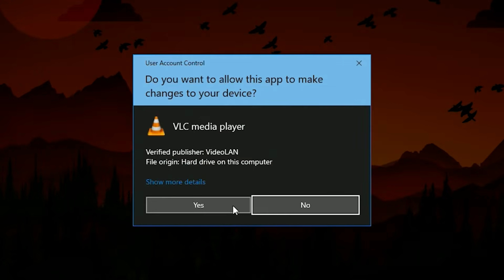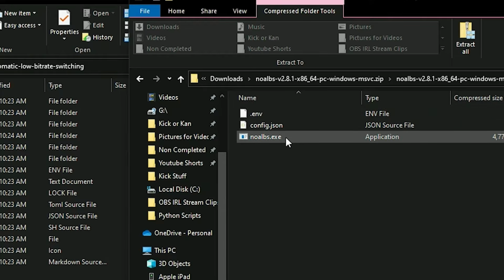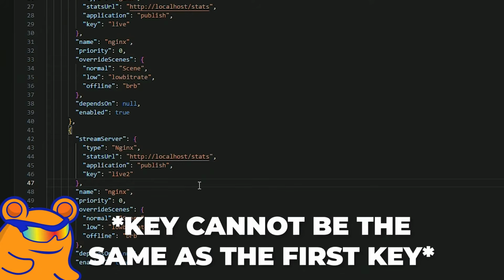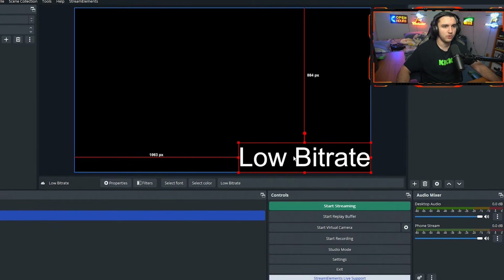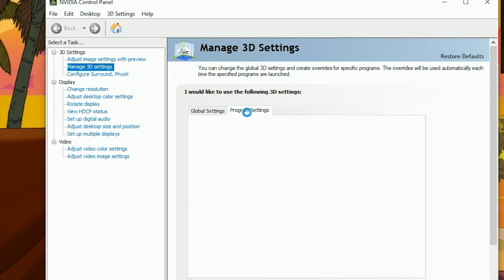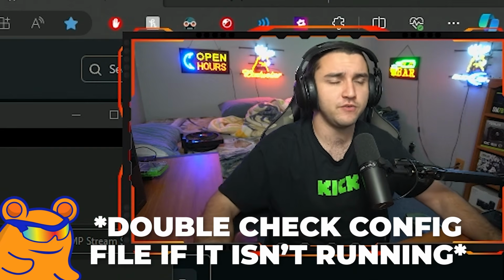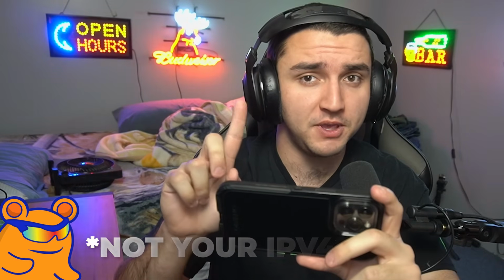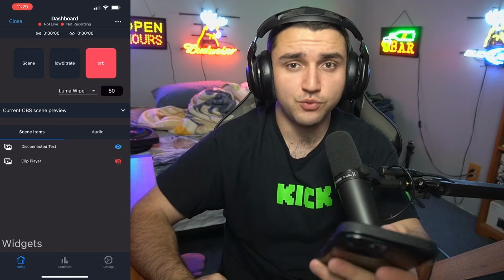How to IRL Stream - Everything you NEED to know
In this video I show you the ULTIMATE guide to IRL Streaming from your phone! This step-by-step tutorial will show you how to create an RTMP server on your PC, enabling you to livestream seamlessly from anywhere using just your phone. Say goodbye to expensive monthly services – I've been using this method personally, and it works like a charm!

🚀 Key Highlights:

- Complete guide to setting up an RTMP server on your PC
- Livestream from your phone without breaking the bank
- Save hundreds to thousands of dollars monthly on streaming services
- Tested and proven method for amazing results

Follow along with the tutorial and start enjoying the freedom of livestreaming without the hefty costs. Don't miss out – unlock the full potential of your livestreaming experience today! 💻📱

Check me out on my livestreams as well!

📒✒️NOTES:

- You have to make sure these apps are running every time you want to IRL stream.

- Your computer NEEDS TO STAY ON the entire time.

- Your OBS will be set to live stream to a service (Kick, Twitch, Youtube, etc)

📹 MY GEAR:

- IRL Pro App
- Battery Pack
- $18 Tripod from Amazon

💻 SETUP TESTED WITH:

GoPro Hero 11 (Anything that supports RTMP streaming will work)
Apple 13 Pro Max

00:00 Intro
00:44 Program Installations
03:45 Installing RTMP Server
09:05 Config Files
16:10 OBS Setup
27:13 Port Forwarding
31:21 Testing Server/OBS
32:05 Phone Setup Intro
36:28 Mobile App Setup
40:12 Testing Phone Stream
42:00 Remote OBS Setup
45:17 Outro